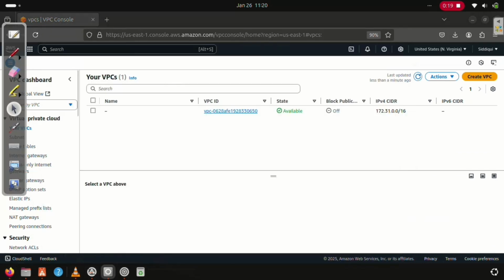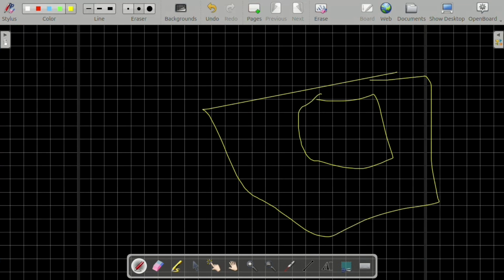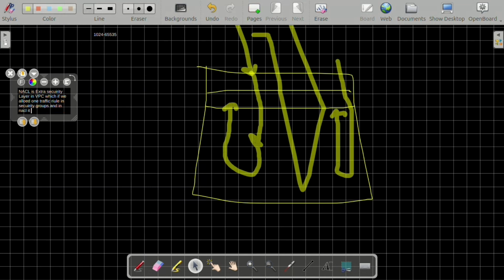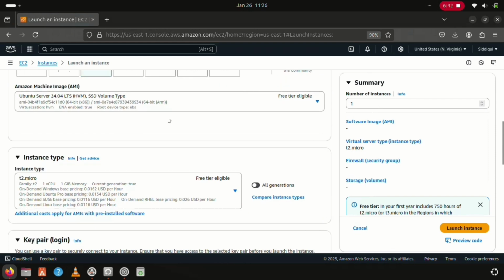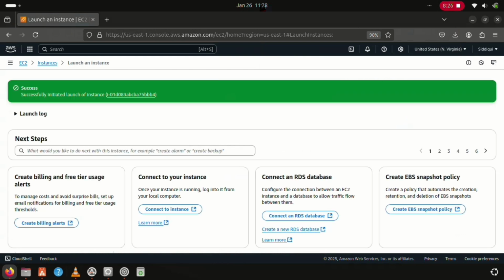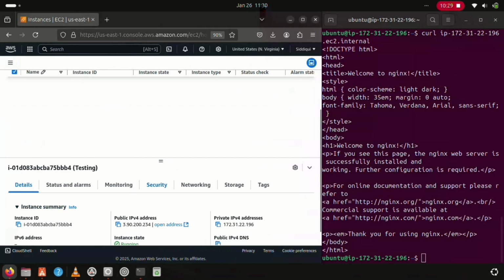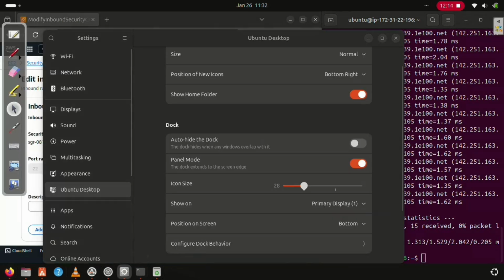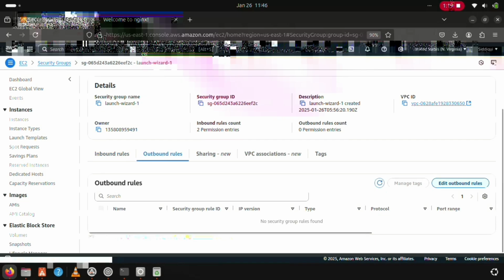AWS security Group Firewall#aws#kubernetes